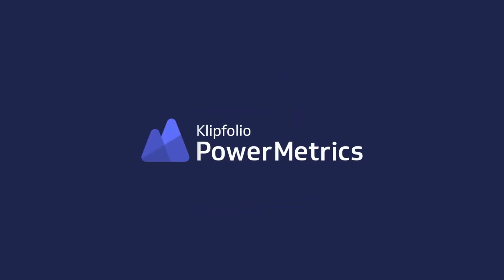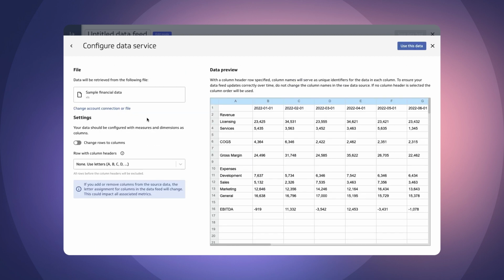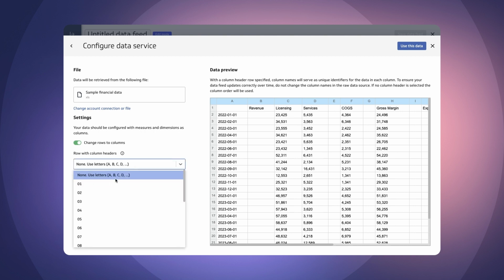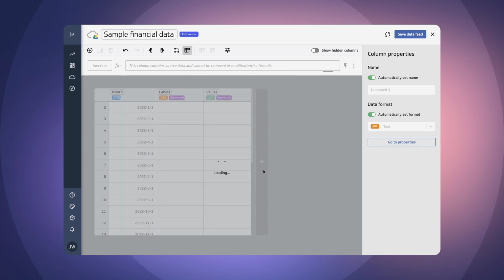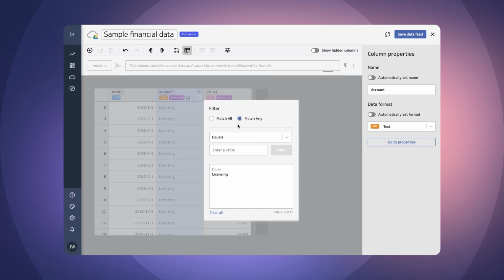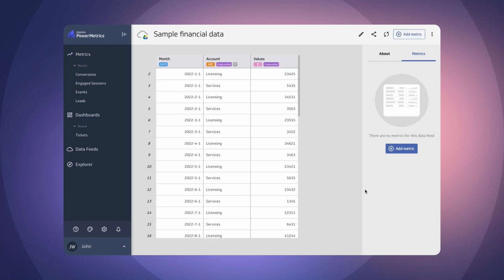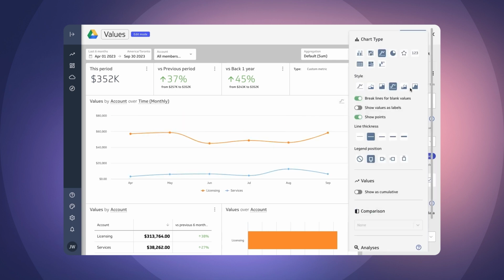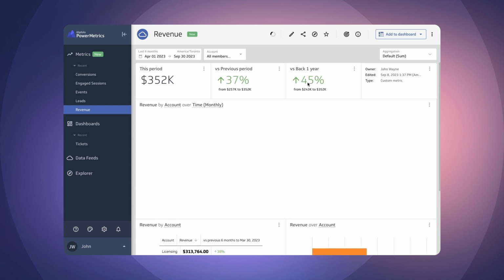Importing Financial Data Spreadsheets | PowerMetrics Google Sheets Tutorial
Learn how take a typical financial spreadsheet and turn it into discrete metrics. This tutorial covers uploading a Google Sheets spreadsheet, using the unpivot function to turn the sheet into a list table, and then cleaning up the sheet to create a metric that reports on Revenue only.